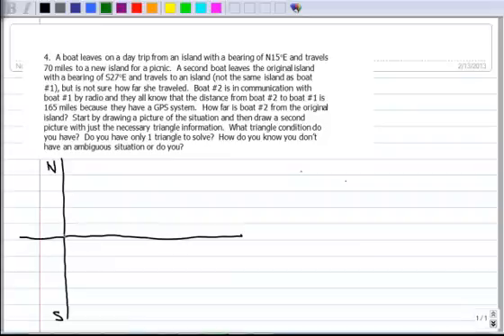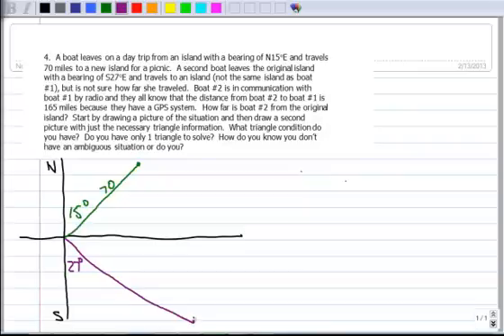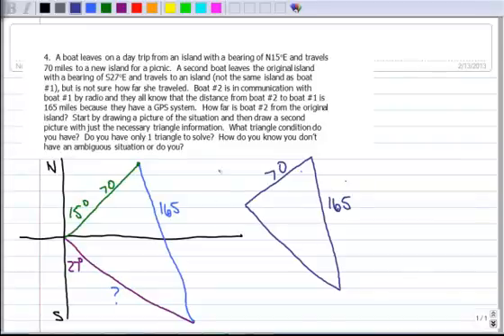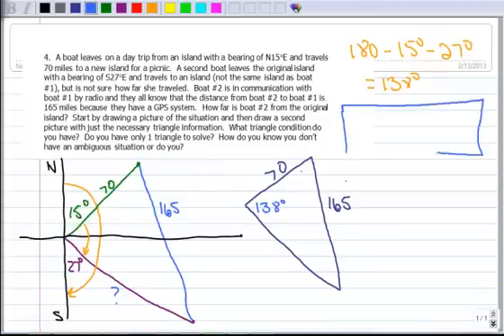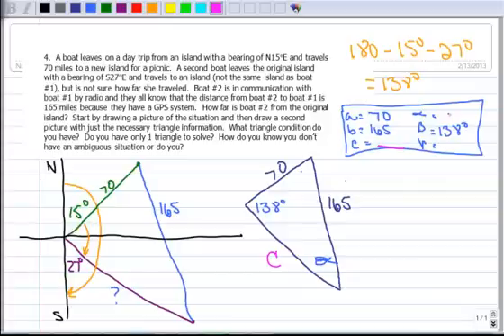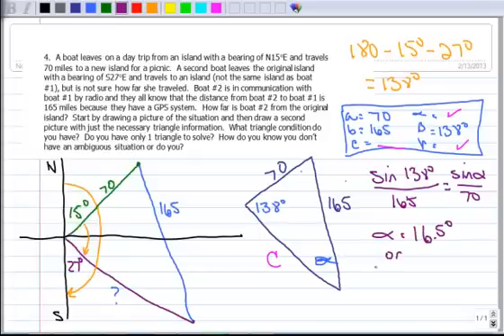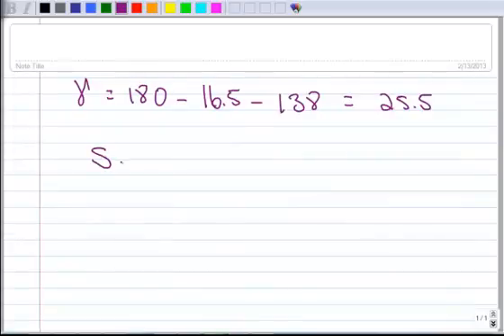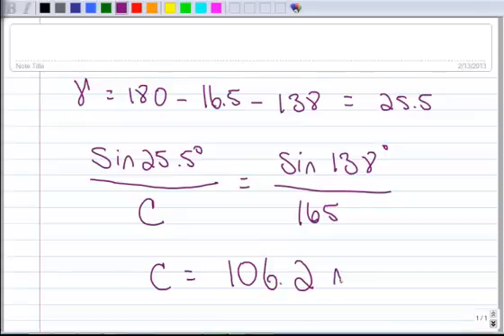3.4 Law of Sines and Bearing Problem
A word problem featuring the law of sines and bearings.  A discussion of the ambiguous case is included.